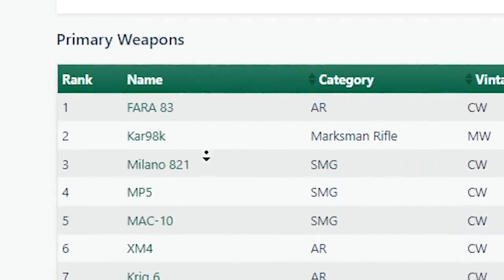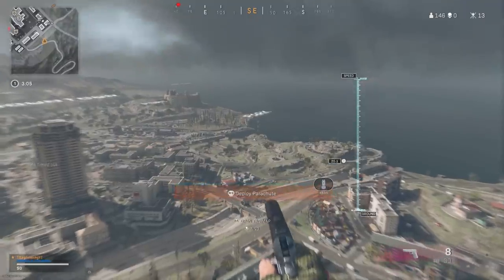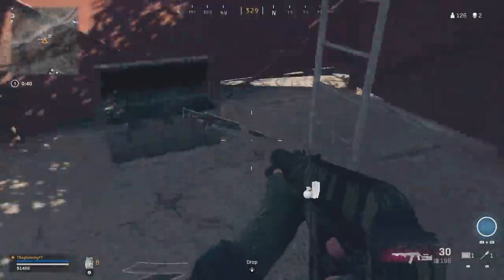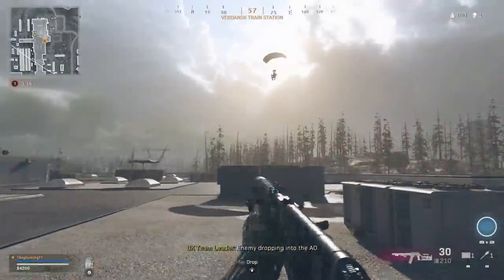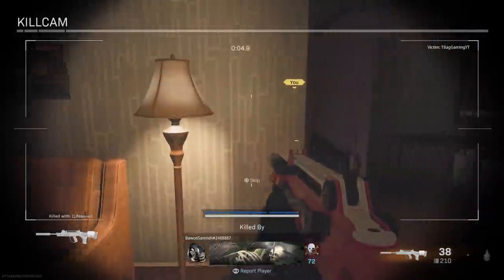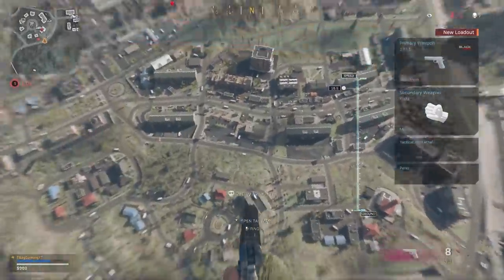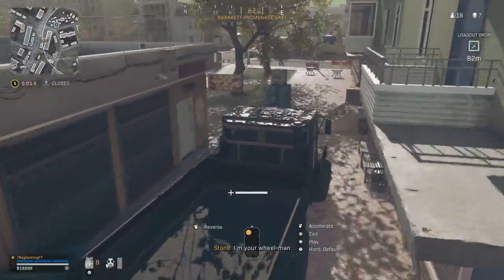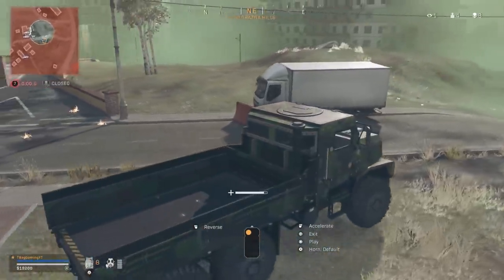The DEADLIEST Gun that nobody knows about...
The AS VAL in Warzone is one of the best guns in the game! ENJOY! :D